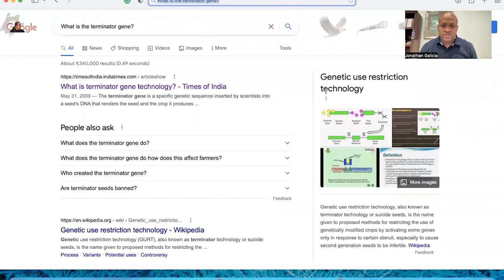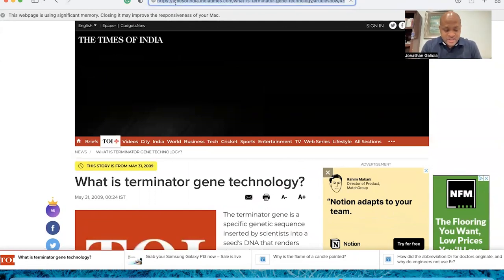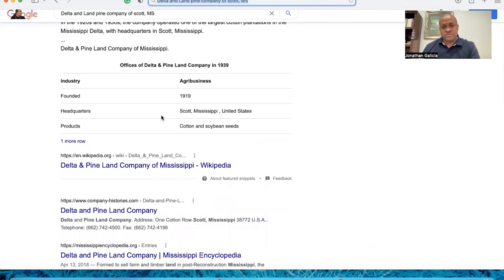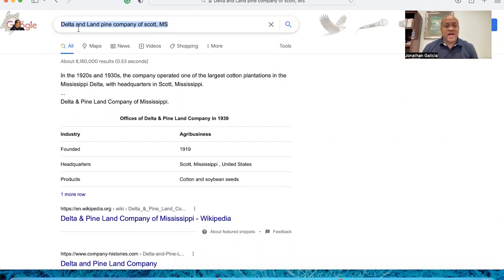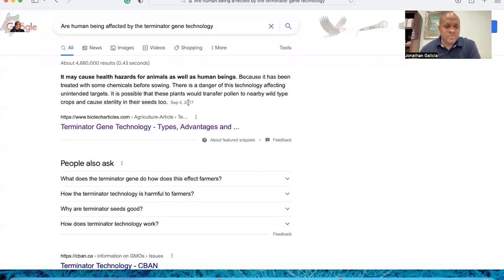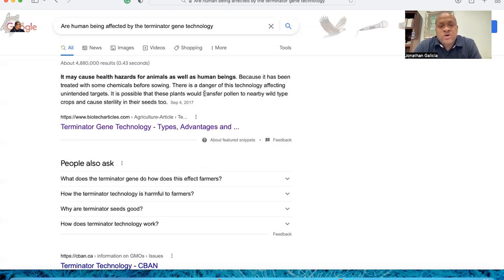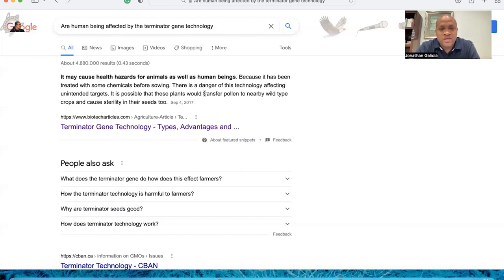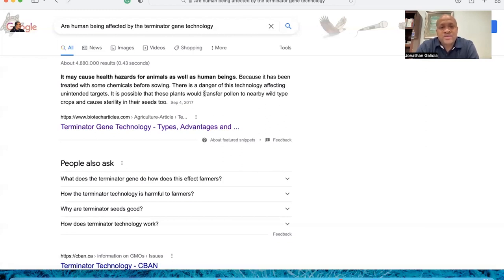Terminator seed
What is terminator gene technology?

In March 1998, Delta and Land Pine Company of Scott, Mississippi received the patent for the genetically engineered terminator seed. This seed prohibits the natural evolution of the crops from occurring and instead stops the growth process of the seeds’ second generation before they can mature. These genetically modified seeds have little benefit to the farmers. Those who are an advantage are the seed companies. The seed prevents farmers from re-planting seeds throughout the seasons by producing a sterile seed, which is unable to reproduce. This forces the farmer to turn to commercial seeds, profiting the large corporations and “creating greater dependency on proprietary seeds and their companion chemicals”. Another advantage would be the improvements for monopoly seed pricing decreasing price discrimination between farmers. But this again benefits the seed corporations as well, by paying farmers equally, with no risk of paying a farmer who reuses their seeds (less expensive for the farmer) the same as a farmer who does not.

Aggressive marketing schemes target uneducated farmers, unable to see through the scientific claims being promoted by the major agrochemical corporations. The introduction of the terminator seed means the traditional method of saving seeds for certain environmental conditions is obsolete. Without a farmer’s ability to alter their seeds as environmental conditions change, their resources will deplete. Those who can’t afford to replace seeds seasonally, such as those in developing countries, are greatly impacted by the disposability of the terminator seed. Poorer farmers of the tropics and sub-tropics produce 15-20 percent of the world’s food and encourage genetic diversity in plant breeding. Not only are the farmers at a loss, but also the population’s food security. Even the better-off farmers of developing countries are at risk, as the need to re-purchase seeds increase costs and control through licensing agreements, leaving the resource-poor farmers to “lose” their ability to determine their own lives – transforming them to meet the demand of their new masters”. This isolates farmers from the corporations, harming their much-needed relationship.